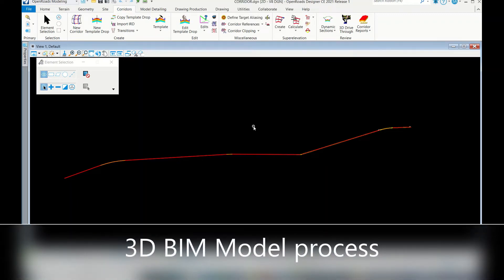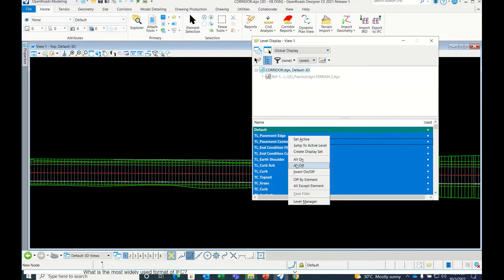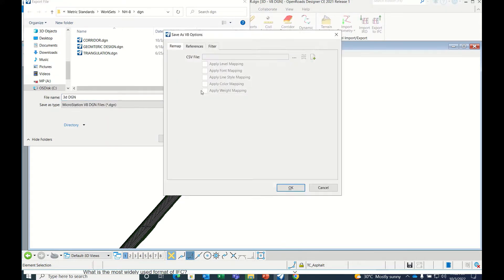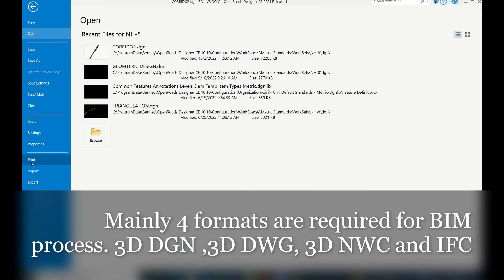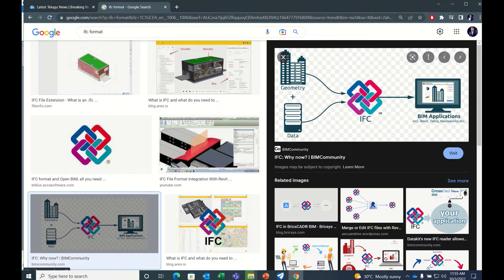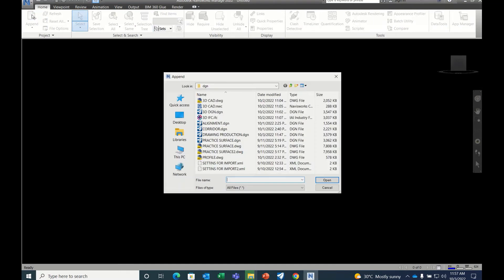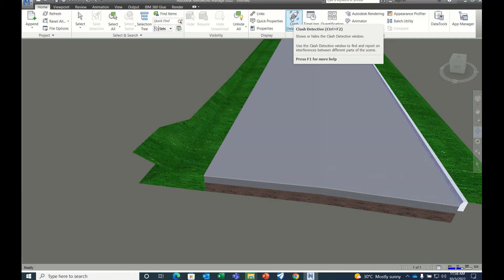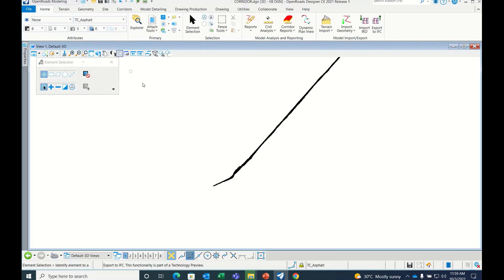Highway 3D Model submission steps || BIM Process || Open Roads Designer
Hi All,
in this video, I explained the process of creating 3D models for the BIM process. in earlier we used to submit the PDFs and Dwg files for construction. Now we need to prepare proper 3D models.